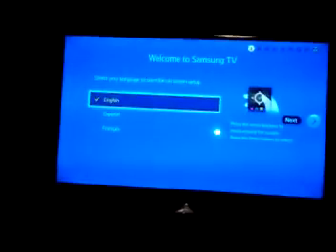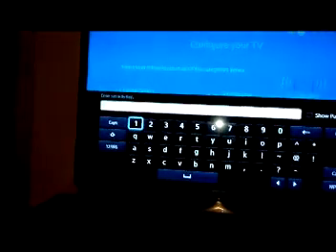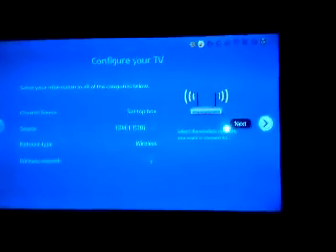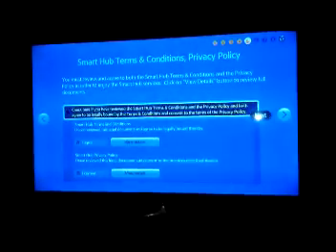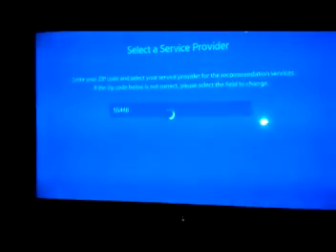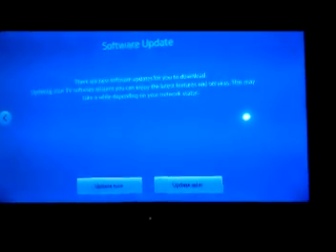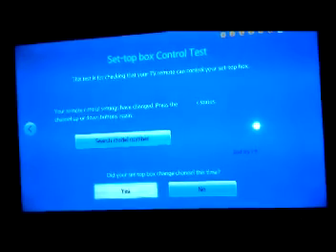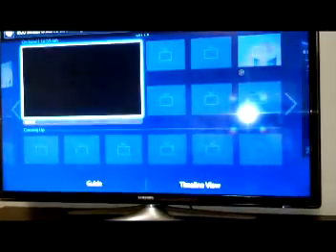Samsung TV Set Up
This video will walk you through the steps needed to setup your Samsung 6300 Series TV for the first time after unboxing it.  it will walk you through basic cord installation, as well first time menu configuration.  Please post or message me if there are other Samsung TV features you would like to see or have questions about.